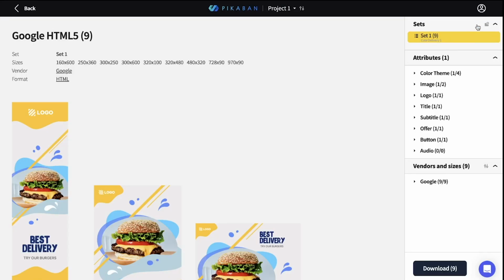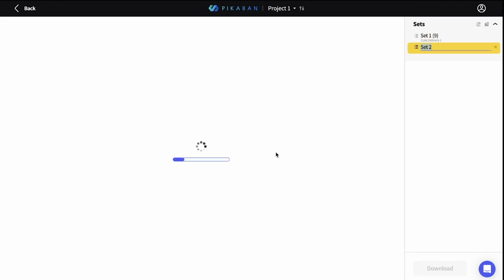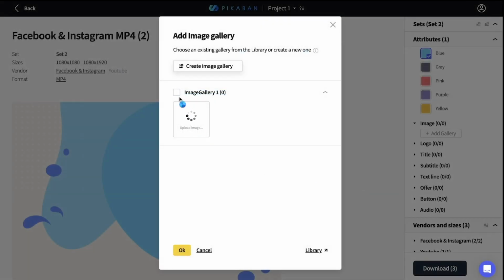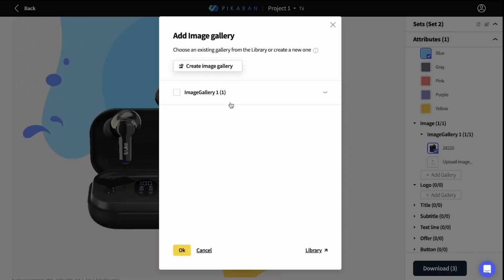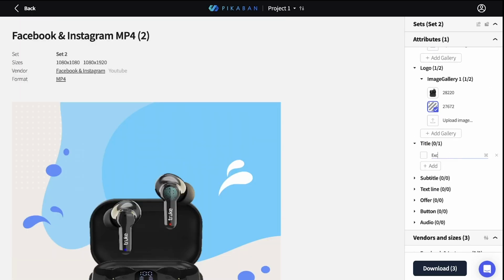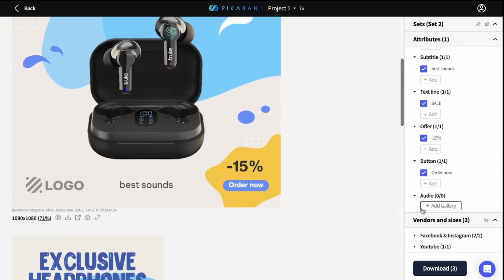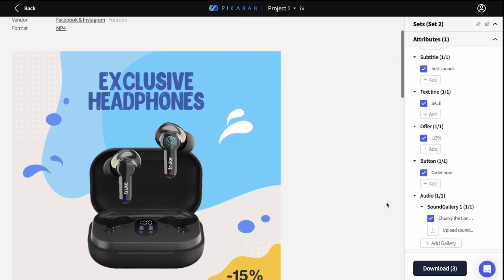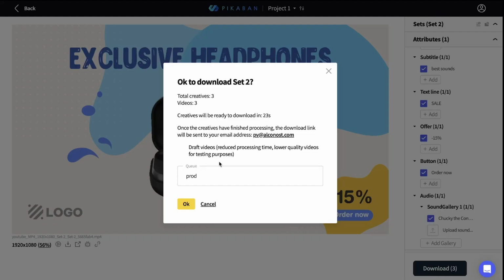How to make Video Ad for social media for FREE | Pikaban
Create video Ads for your Instagram, Facebook, TikTok or Youtube accounts. It can be very helpful, if you are an Amazon or Shopify seller.

Generate amazing creatives for social media and advertising platforms.